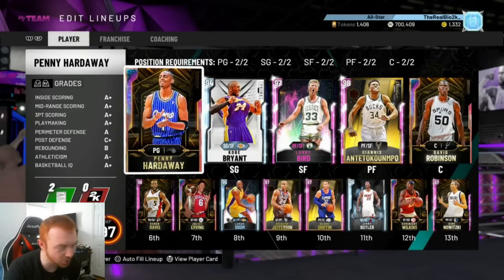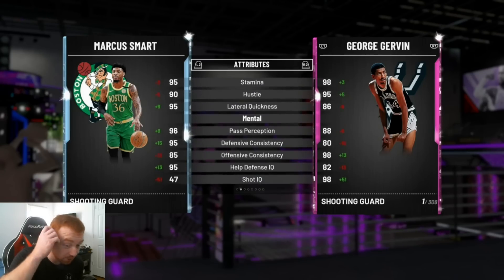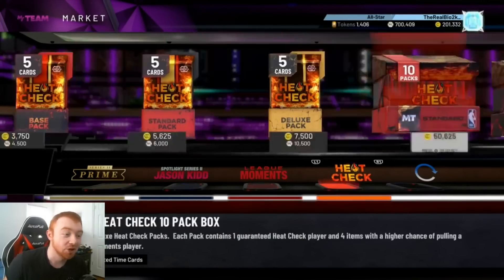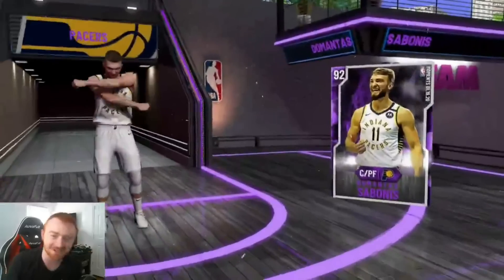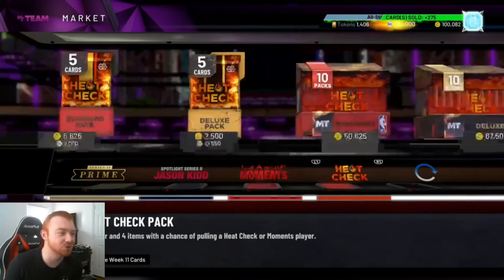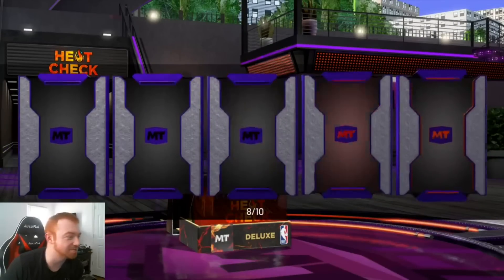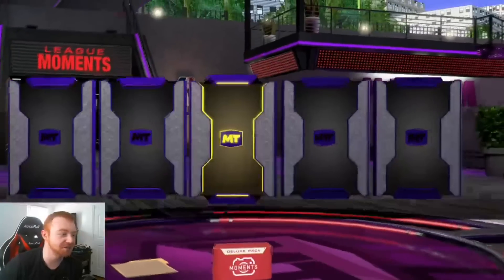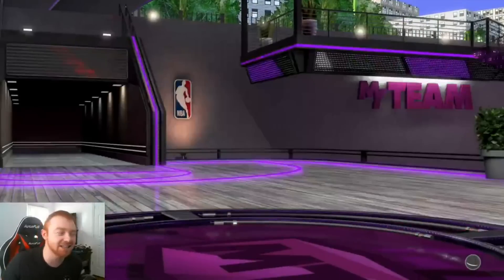*NEW* PINK DIAMOND BRANDON INGRAM MOMENTS PACK OPENING! WE PULLED SOME HEAT! NBA 2K20 MYTEAM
PSN- TheRealBio2k_